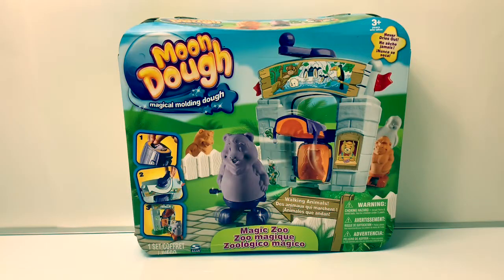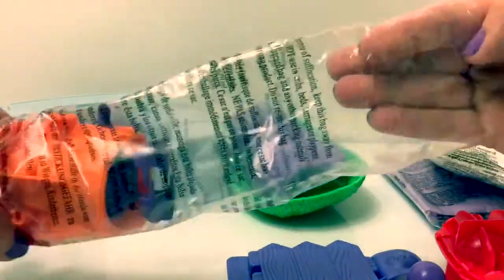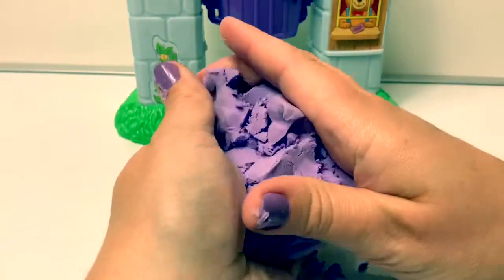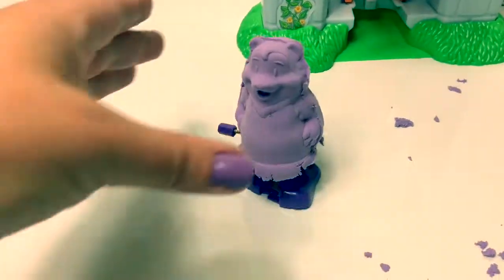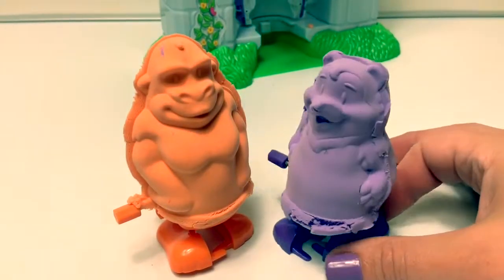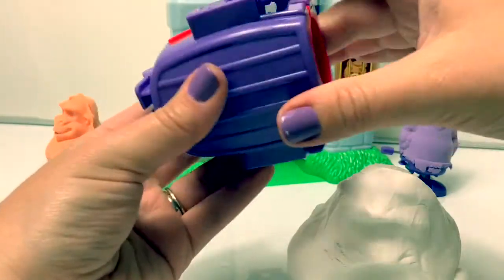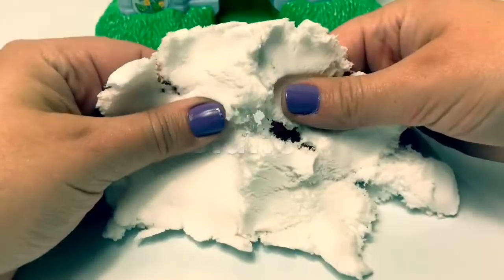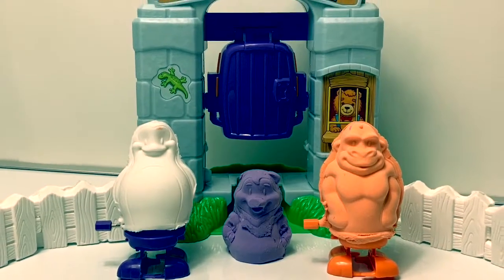Moon Dough Animals, Magic Zoo Playset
Let’s play with Moon Dough! Learn Spanish with this Magic Zoo Playset. The animals really walk! Moon Dough is super cool🎉 Different than Play Doh. Learn colors in Spanish:  blanco, morado y anaranjado🤗

🎼🎶Music From...